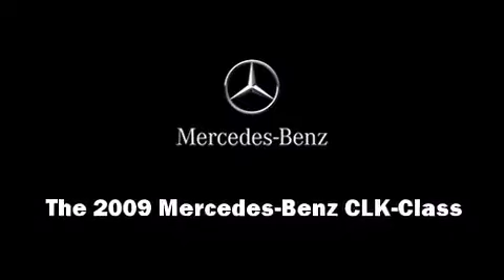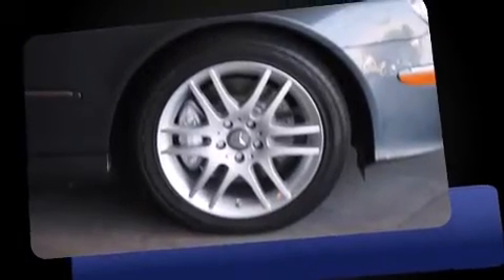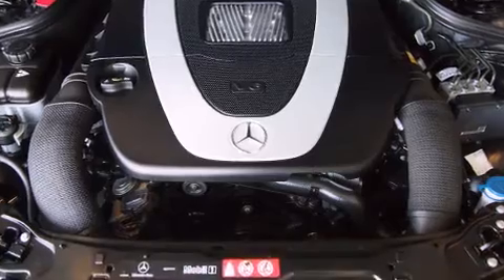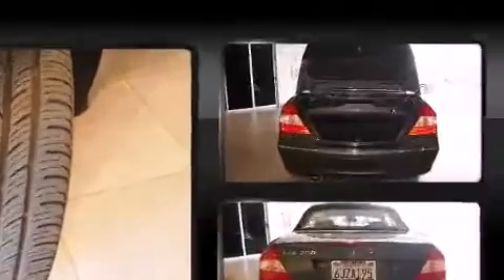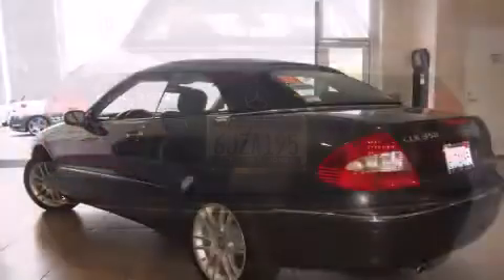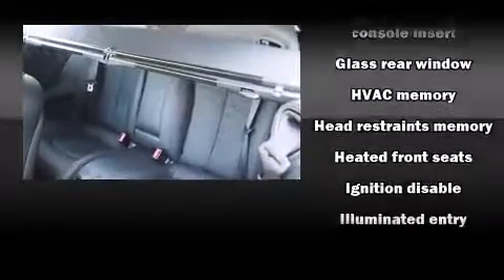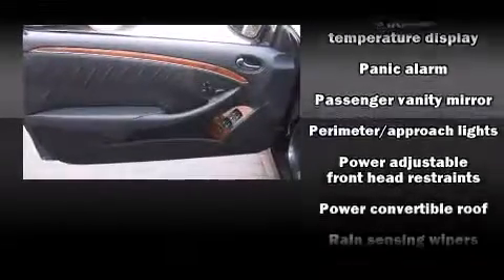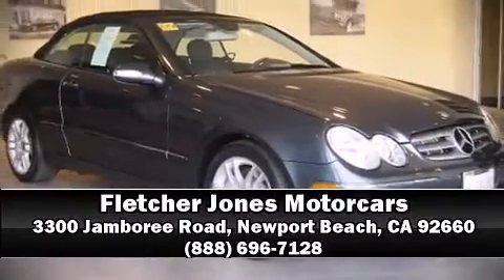2009 Mercedes-Benz CLK-Class CLK350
Fletcher Jones Motorcars

Outstanding design defines the 2009 Mercedes-Benz CLK-Class. Mercedes-Benz made sure to keep road-handling and sportiness at the top of it's priority list. It features an automatic transmission, rear-wheel drive, and a 3.5 liter 6 cylinder engine. Mercedes-Benz prioritized practicality, efficiency, and style by including: 1-touch window functionality, a power seat, a trip computer, turn signal indicator mirrors, a power convertible roof, rain sensing wipers, and leather upholstery. Multiple drivers will appreciate the memory system, keeping track of unique seating, steering wheel and audio settings and positions, as well as other features. Mercedes-Benz also prioritized safety and security by including: dual front impact airbags, integrated roll-over protection, traction control, anti-whiplash front head restraints, a security system, an emergency communication system, and 4 wheel disc brakes with ABS. Brake assist technology provides extra pressure when applying the brakes. This vehicle has achieved Certified Pre-Owned status, by passing Mercedes-Benz's comprehensive certification process. We have a skilled and knowledgeable sales staff with many years of experience satisfying our customers needs. They'll work with you to find the right vehicle at a price you can afford.